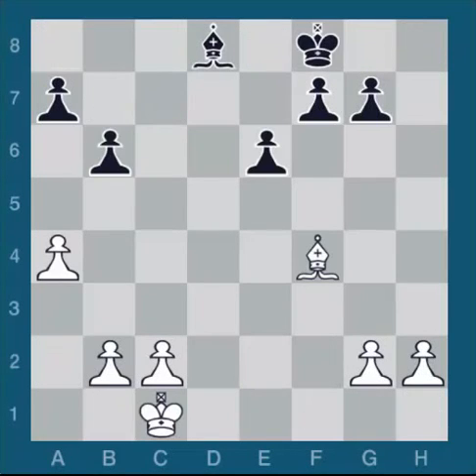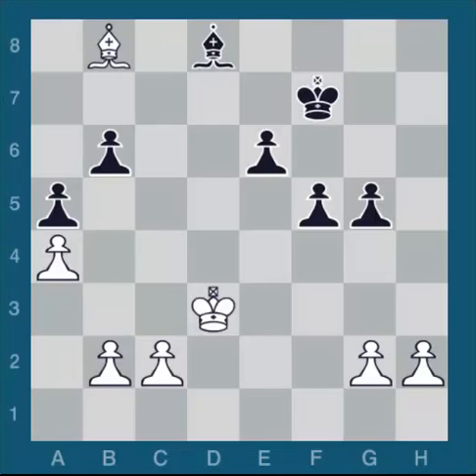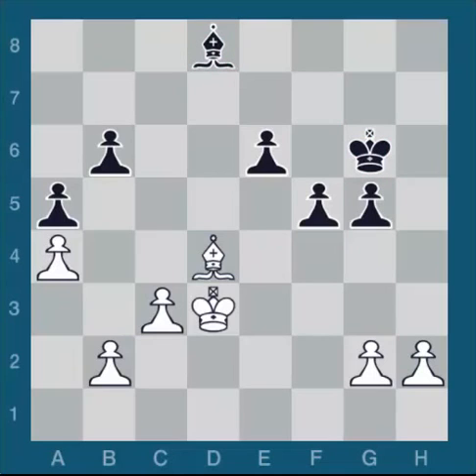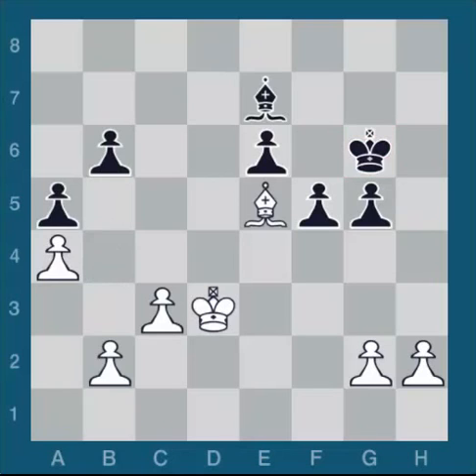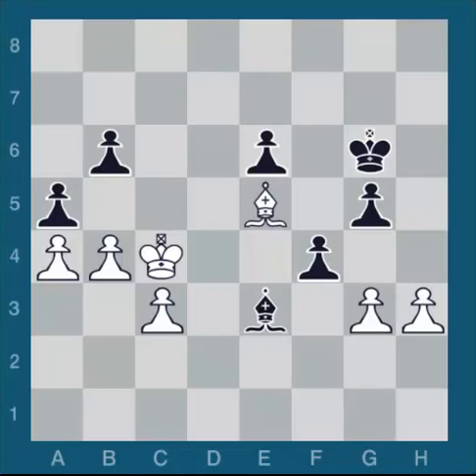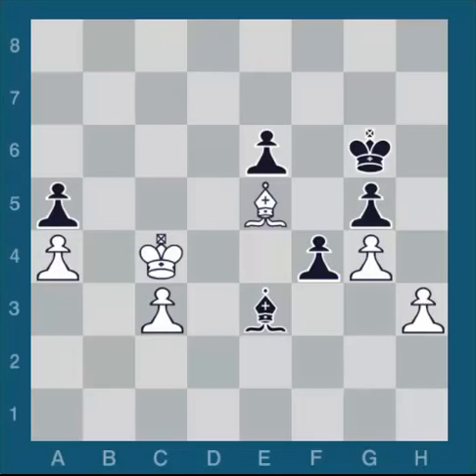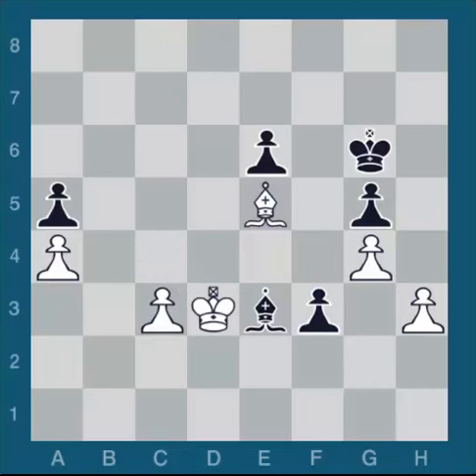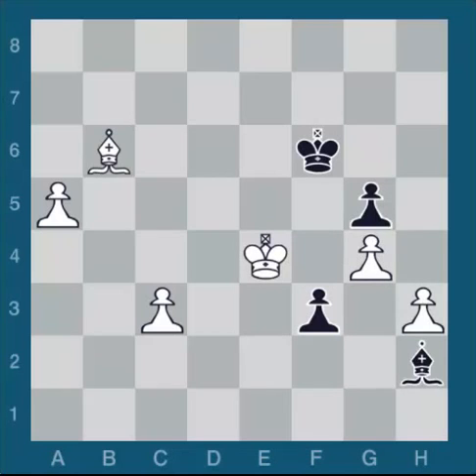Endgame Series (Waitzkin vs Suresh Kumar)-Bishops and King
Endgame -king and bishops
This next endgame is a real fight. It was played in 1993 in Calicut, India, in the World Junior Championship

IMP-Remember this: in bishop endgames, knight endgames, rook endgames, an active king is essential. Here he was locked out of the play in the very fierce double-edged game. What gave me the advantage was the fact that I was playing with one large weapon that he was playing without, my king. In the middle-game, you should defend him, protect him; in the endgame: use him actively.